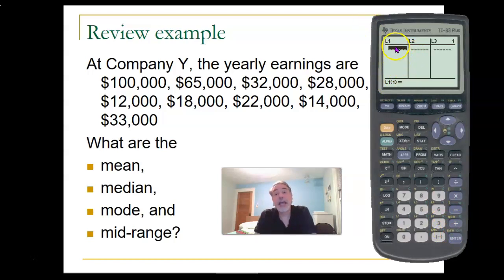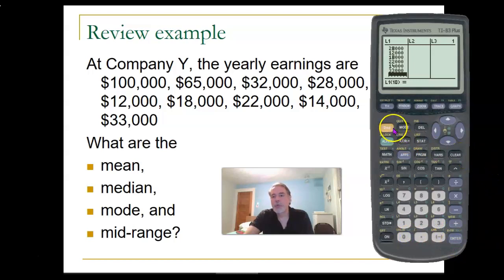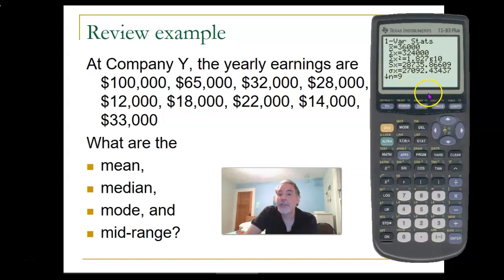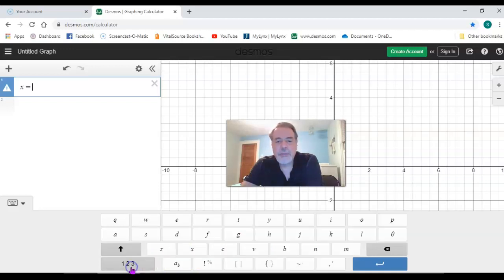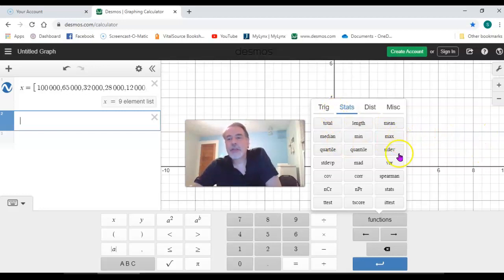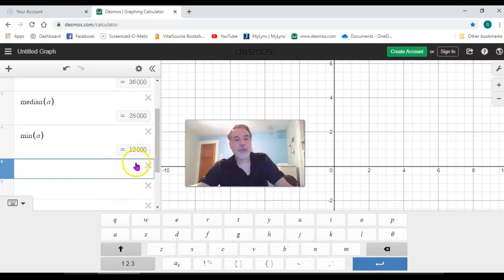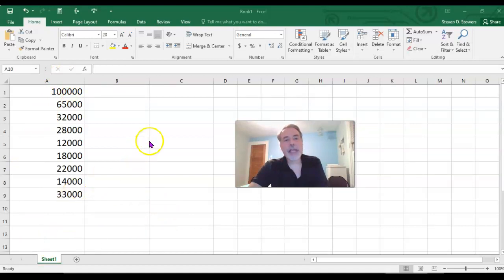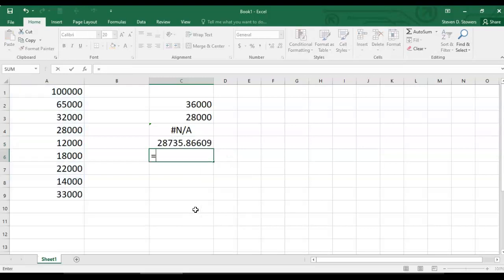MAT 110 Mean, Standard Deviation, etc. on calculator or app